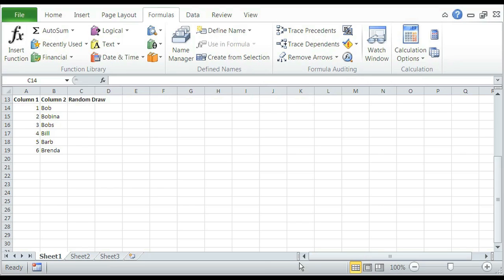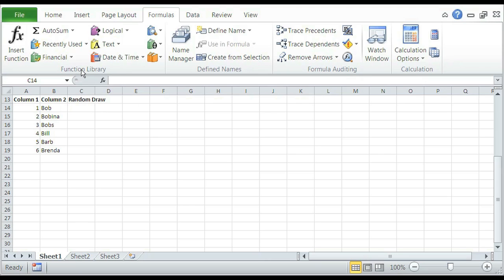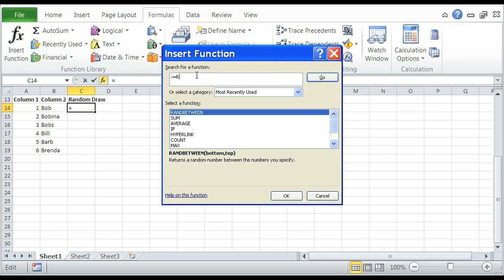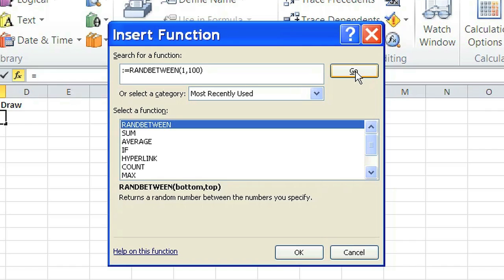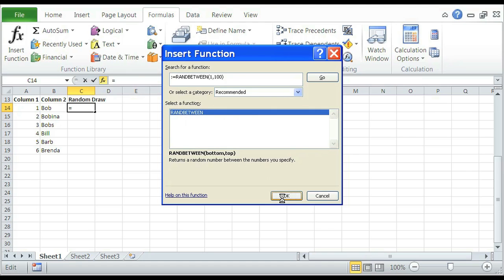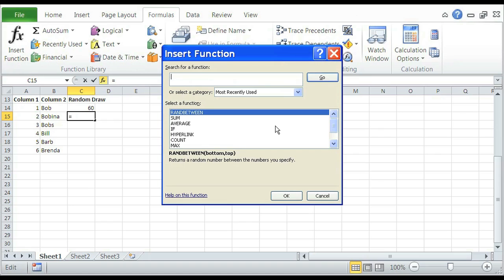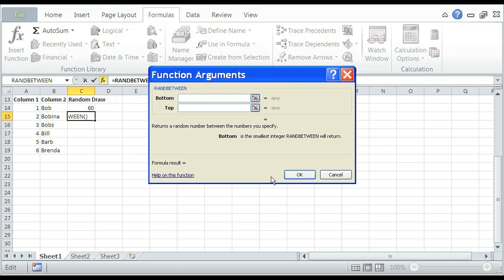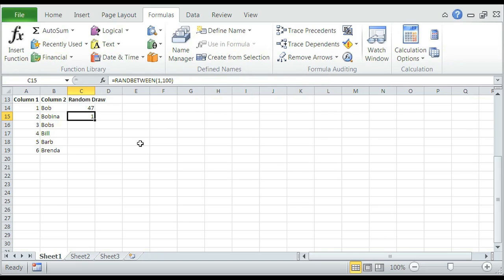How to Do a Random Drawing in Excel : Basics of Microsoft Excel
Doing a random drawing in Excel is easy, so long as you're using the right tools. Do a random drawing in Excel with help from a self-taught web developer in this free video clip.

Series Description: Microsoft Excel is a powerful spreadsheet utility that comes packaged with the rest of the software in the Microsoft Office productivity suite. Learn about the basics of using Microsoft Excel and find out how to put the program to work for you with help from a self-taught web developer in this free video series.